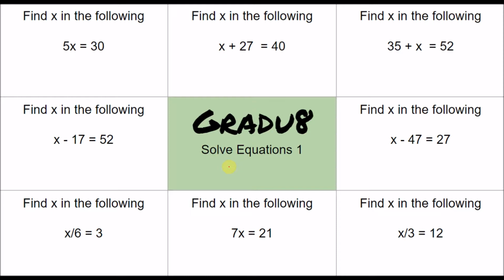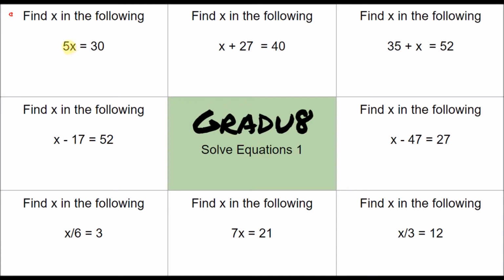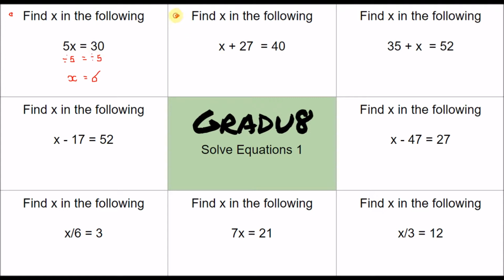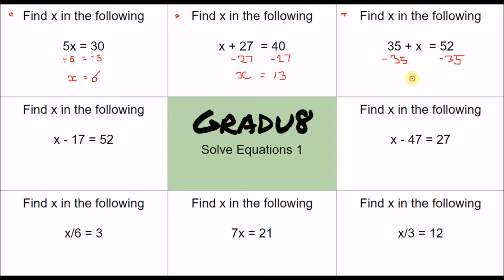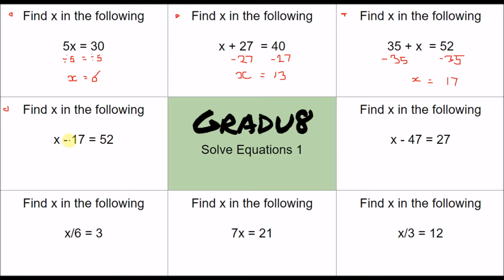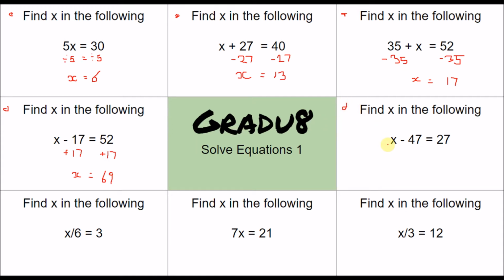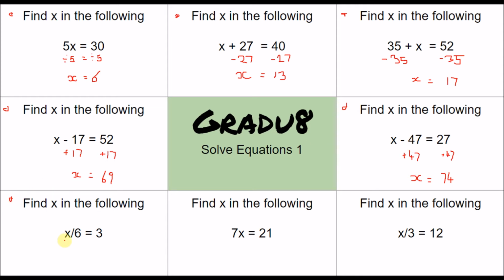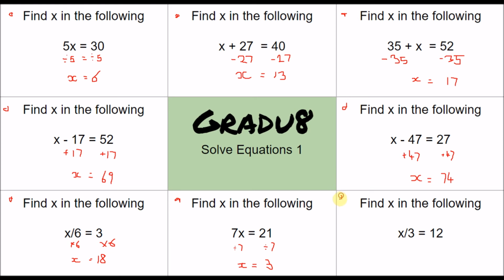Gradu8 Solve Equations 1